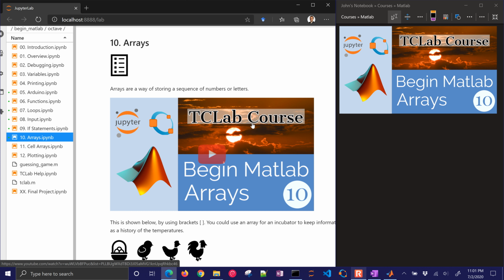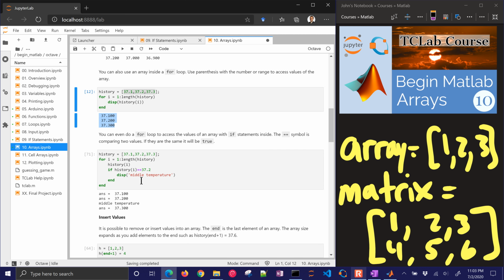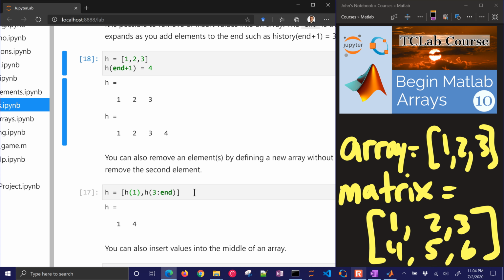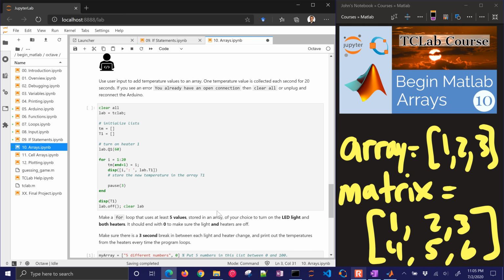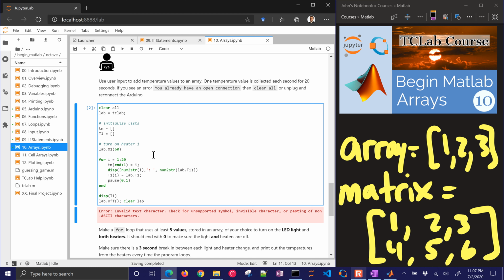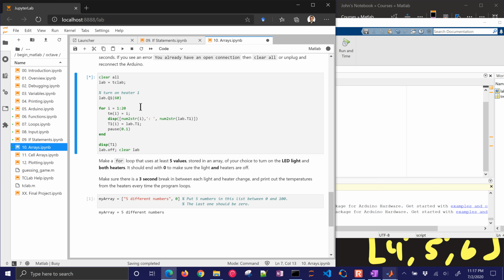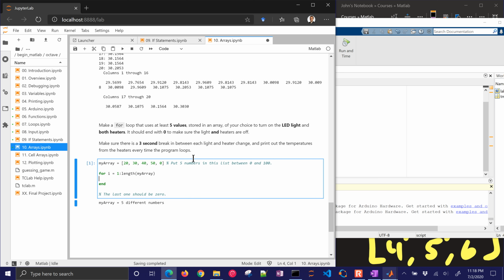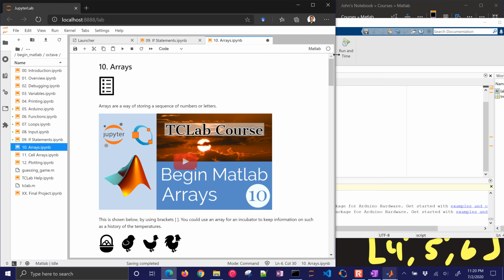Matlab 👩‍💻 Array and Matrix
Arrays are a way of storing a sequence of numbers or letters by using brackets [ ] or by declaring a 'string'. You could use an array for an incubator to keep information on such as a history of the temperatures.

# array of numbers
history = [37.1, 37.2, 37.0, 36.9, 37.1]

You can change one of the values in an array, use just one value with history(2), or a range of values with history(2:4). An array index starts at 1 as opposed to some other languages that start with 0.